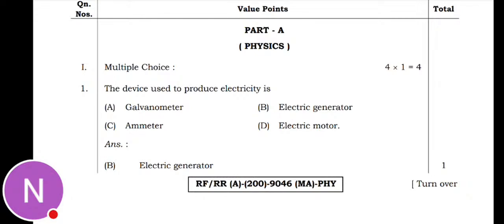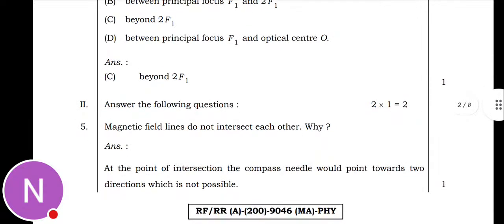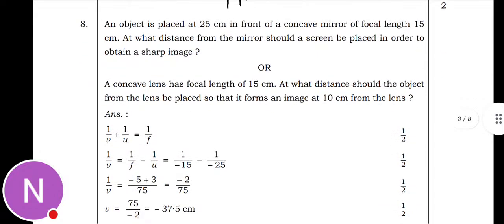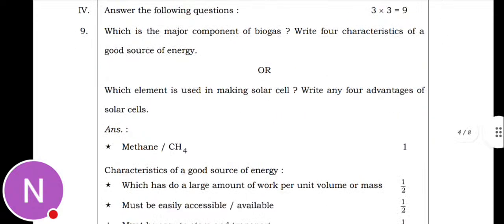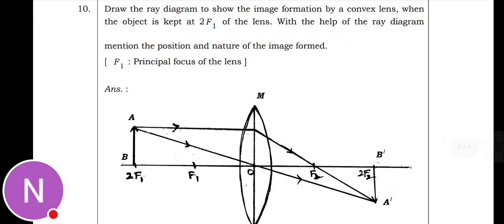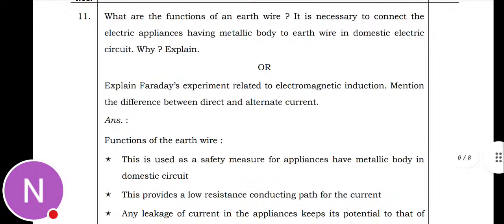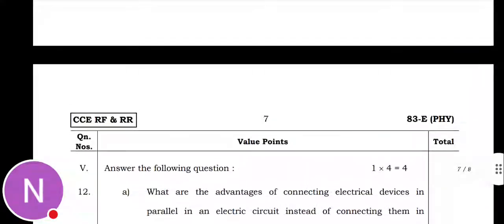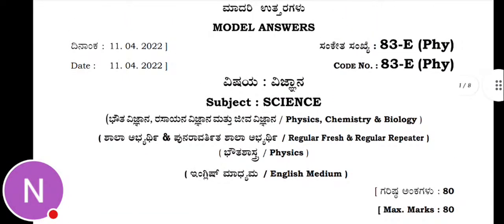10TH SCIENCE PHYSICS MAIN QUESTION PAPER KARNATAKA BOARD SET-A SOLVING 2022